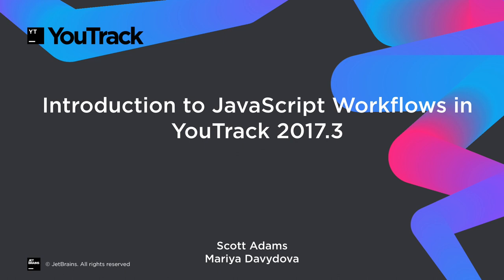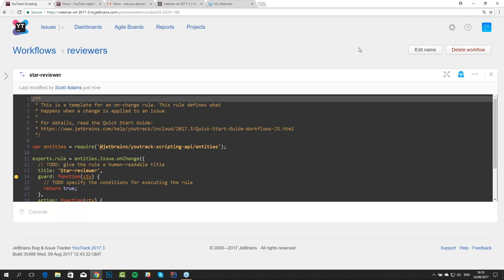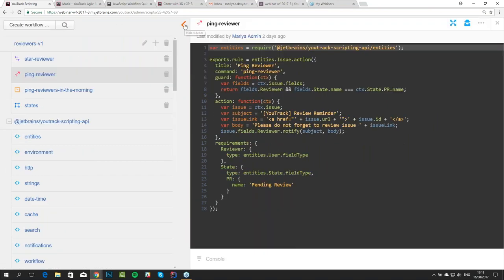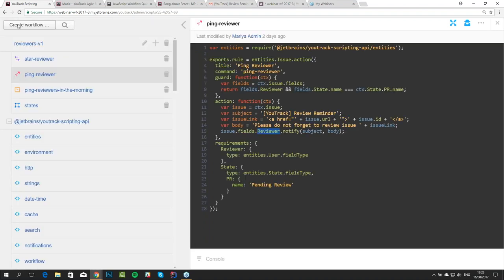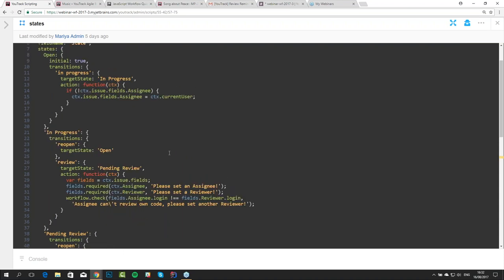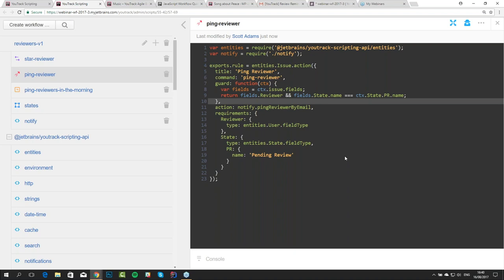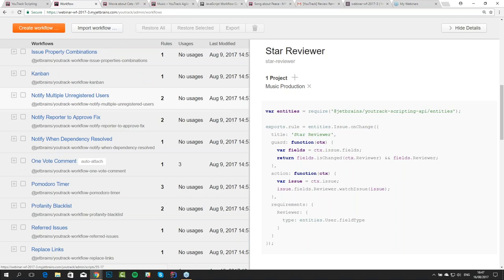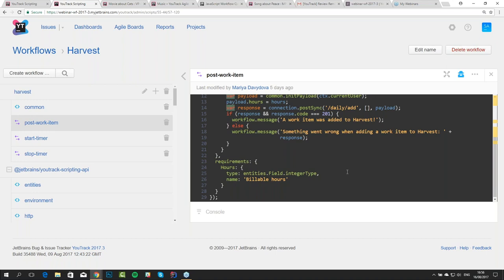Introduction to JavaScript Workflows in YouTrack 2017.3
In this webinar recording we introduce you to two major changes for workflows in YouTrack:

* Working with the built-in workflow editor
* Writing workflows in JavaScript

We explore the new editor, demonstrated you how to work with action rules and scripts, and shared real-life use cases. We also covered key changes to the workflow API and explained how to use webhooks to build your own integrations.